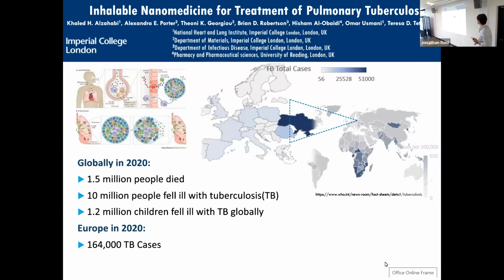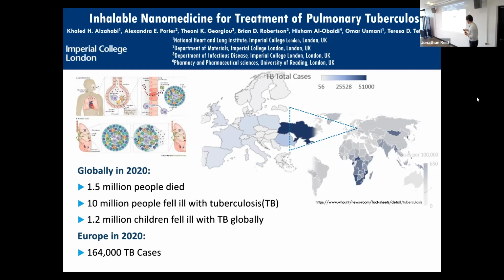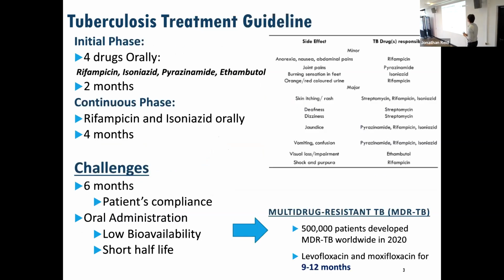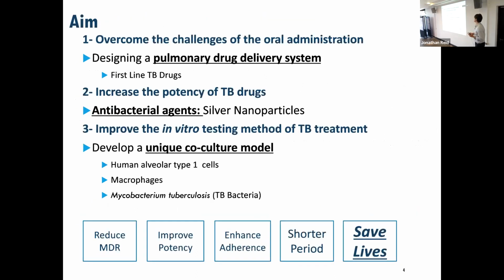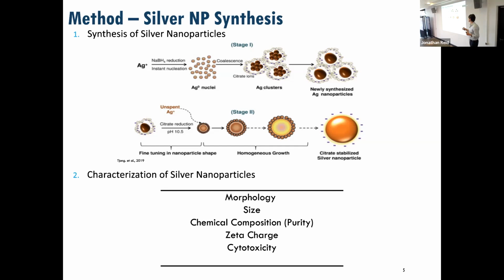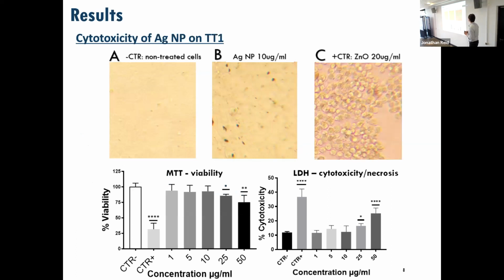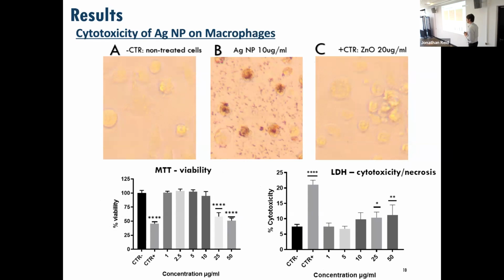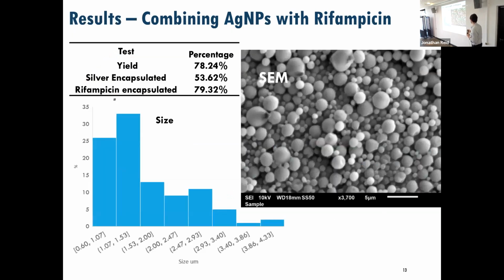Cohort 1 Presentation - Annual Conference 2022 - Khaled Alzahabi